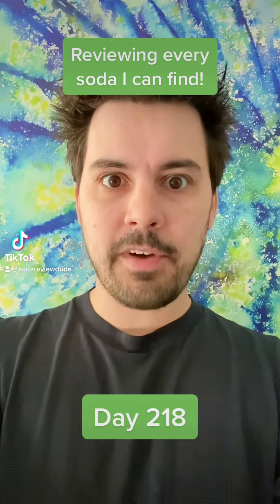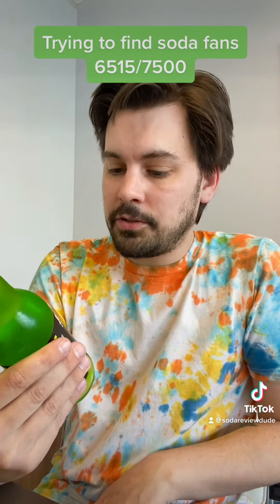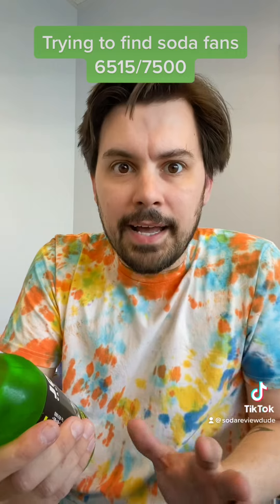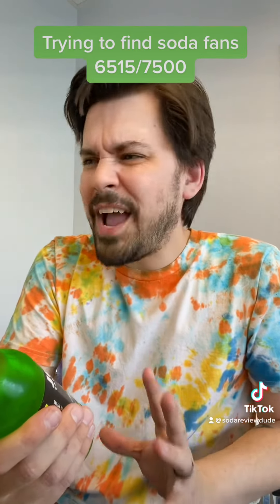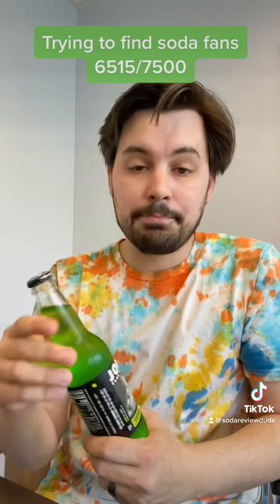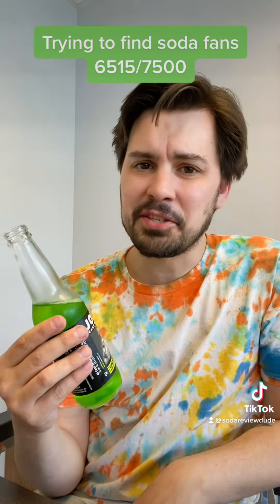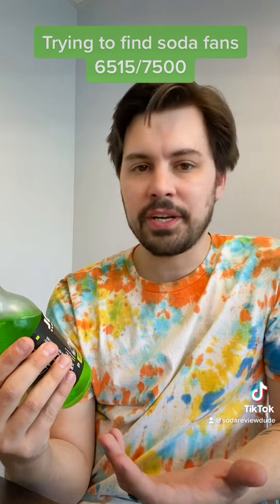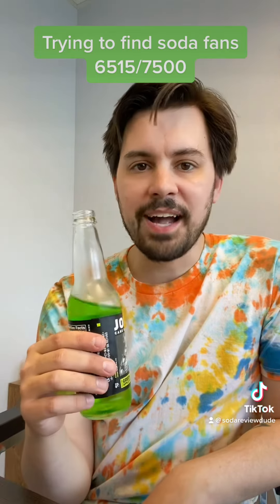Day 218: Jones Green Apple